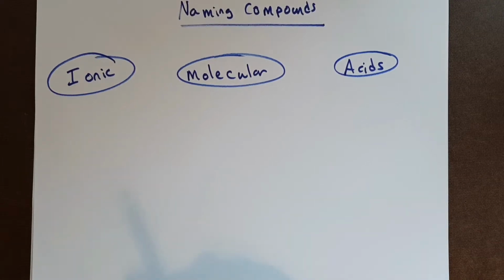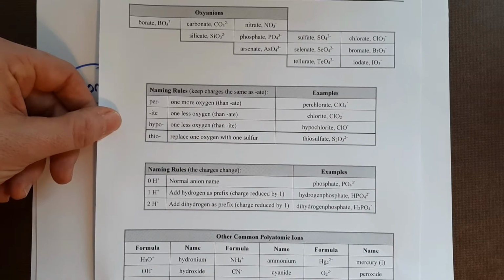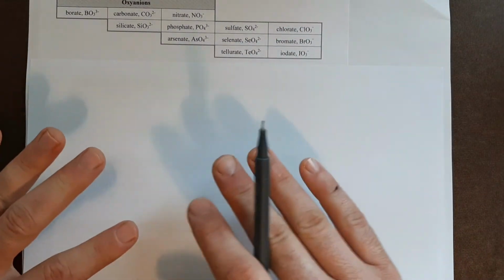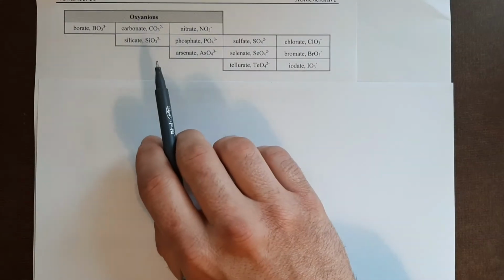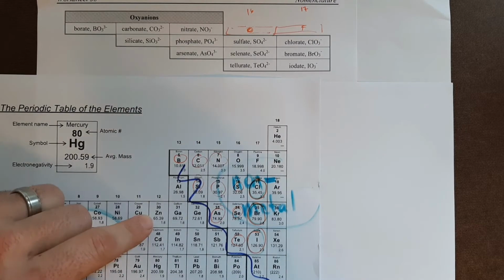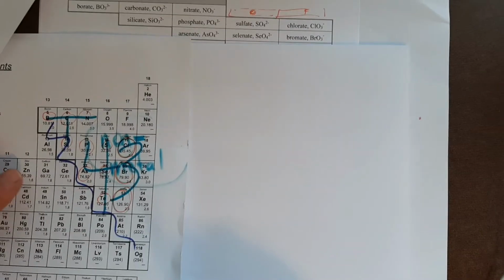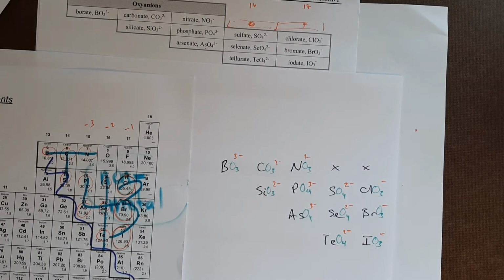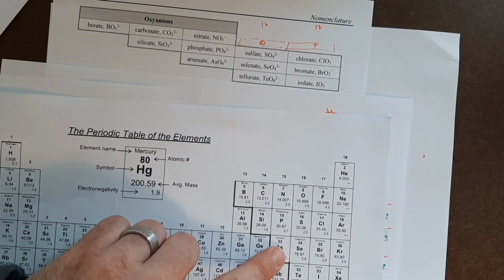Polyatomic Ions 1- "ate" ions